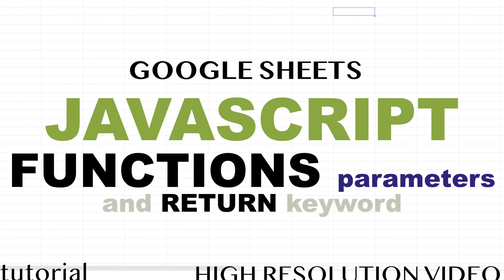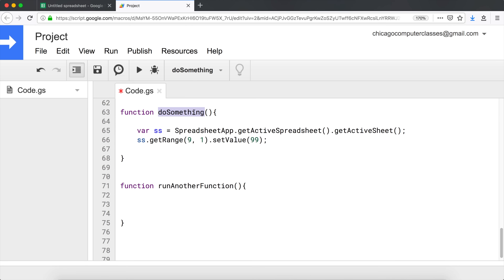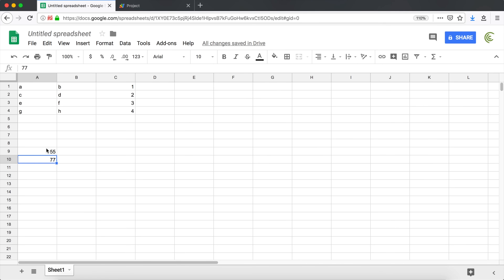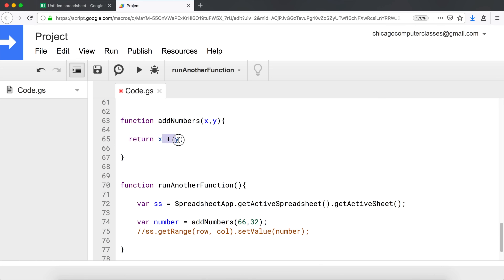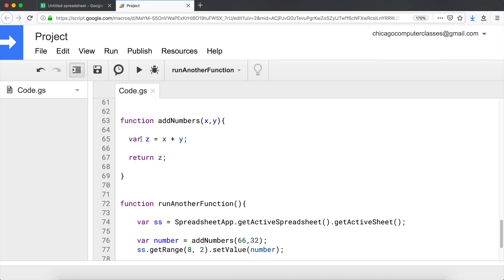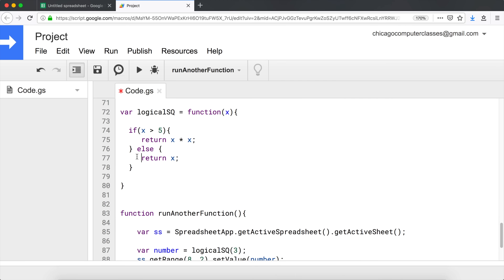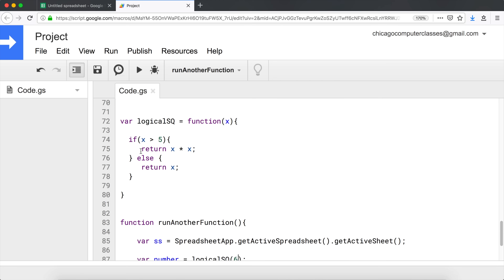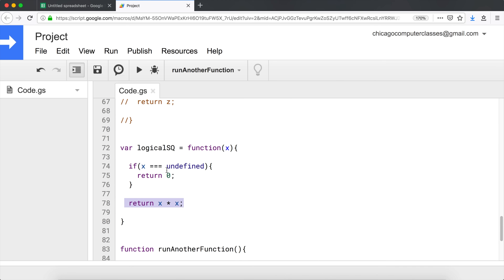JavaScript Functions, Parameters - Google Apps Script - Array Method Series Part 3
This video covers JavaScript functions, different ways to declare functions, function arguments, calling functions, return keyword and more.  Learn how to use functions in Google Apps Scripts.